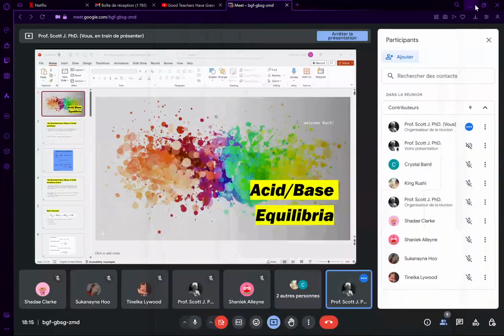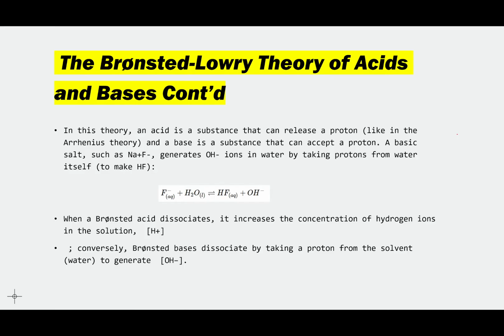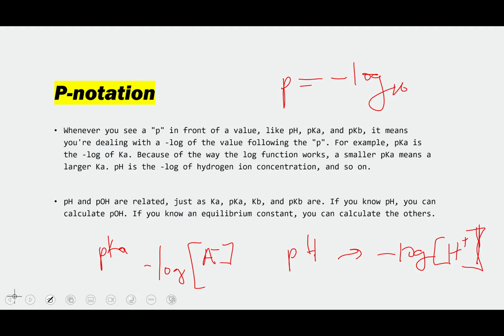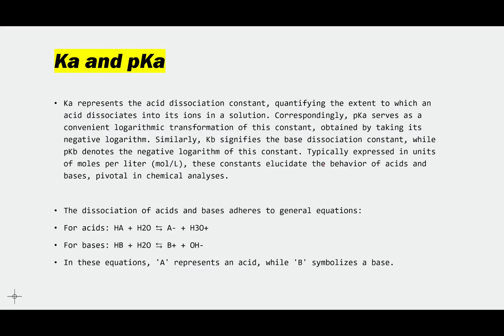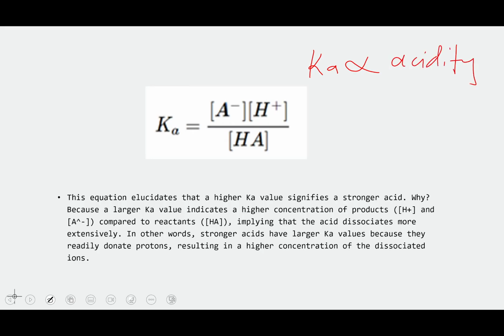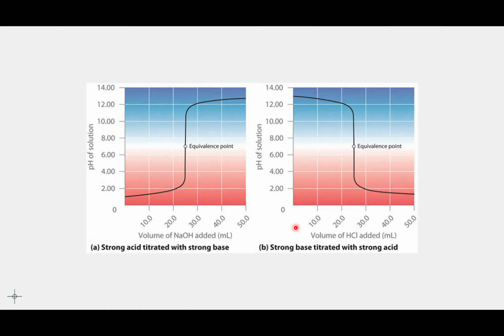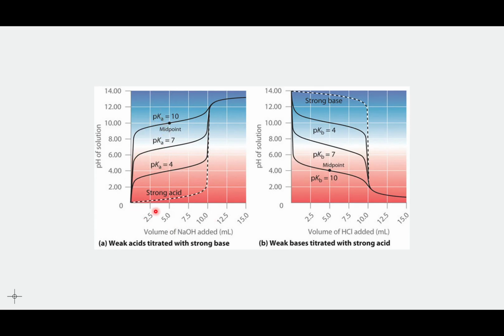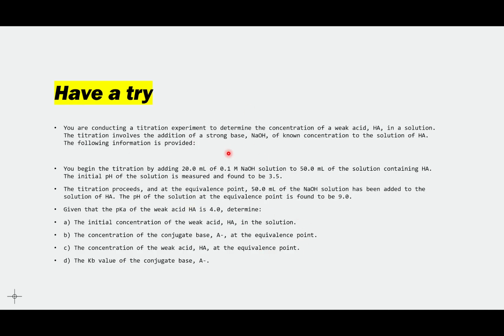Acid Base Equilibria | Ka/pKa/Kb/pKb | Unit 1 Chemistry